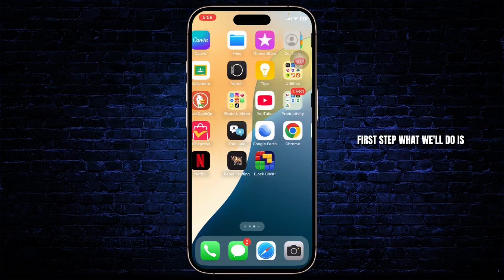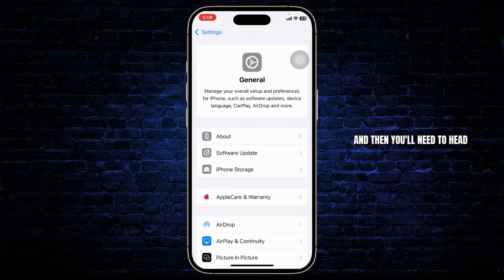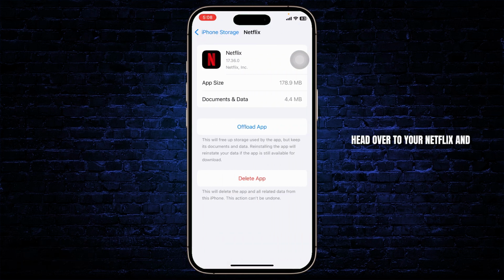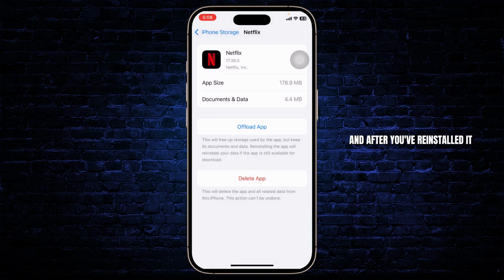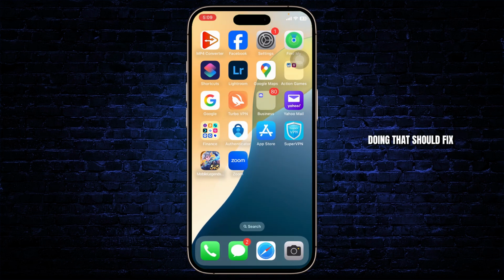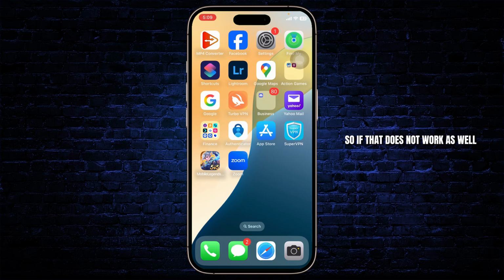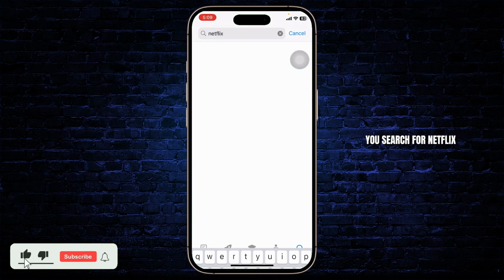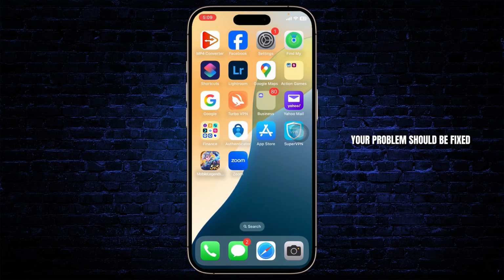How to Fix Netflix Can't Update Payment Error (Quick & Easy!)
Having trouble updating your payment method on Netflix? 💳❌ Don’t worry — this quick and easy 2025 guide will show you exactly how to fix the "Can’t Update Payment" error on Netflix in just a few simple steps!

What You’ll Learn in This Video:
✅ Why Netflix isn’t accepting your new payment method
✅ How to fix payment update issues on the Netflix app and website
✅ What to do if your card is declined or payment method is invalid
✅ Tips for using PayPal, credit cards, or other billing options on Netflix

Whether your subscription is at risk of getting paused or you just want to update your card, this tutorial will help you fix the issue fast and get back to watching your favorite shows.

📌 Chapters:
⏱ 0:00 - Introduction
⏱ 0:10 - How to Fix Netflix Can't Update Payment Error